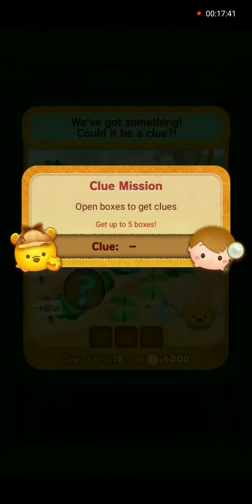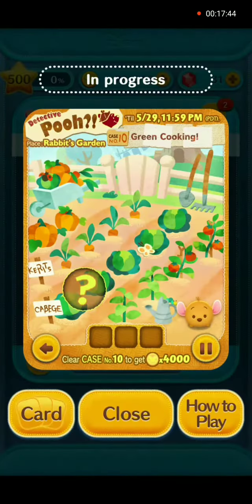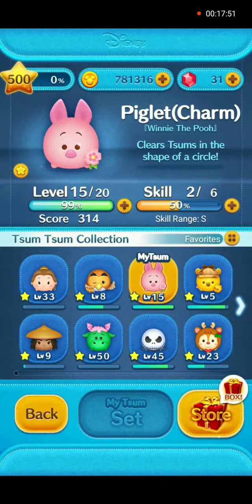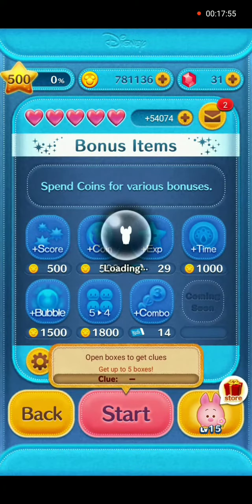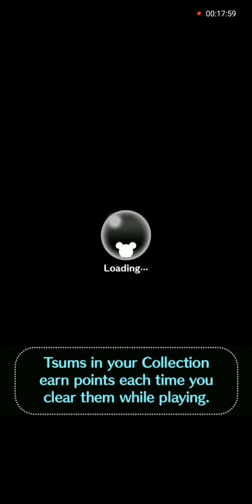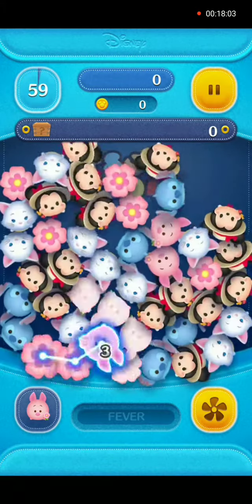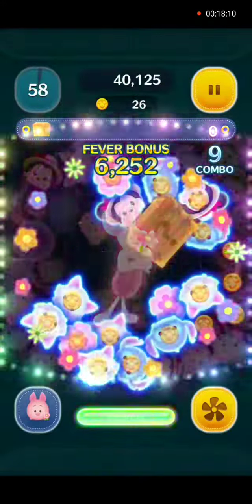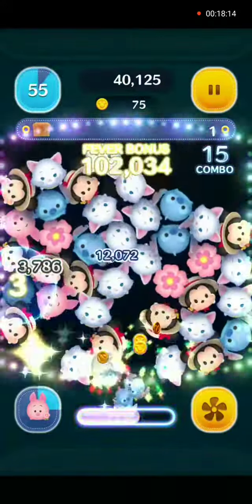How To Beat - Detective Pooh Special Event May 2022 - Case 10 Task 4 - Line Disney Tsum Tsum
This tutorial will show you how to beat the Detective Pooh Special Event May 2022. Finish tasks to get clues. Clues will help you solve the riddle. Each card is a different riddle.

Case 10 Task 4 is to find as many treasure boxes as you can. 5 is the max. We will use Piglet Charm in gameplay.